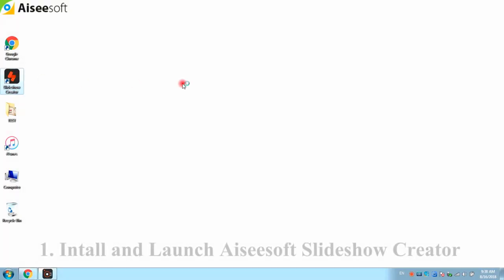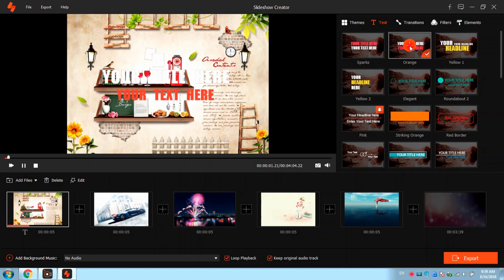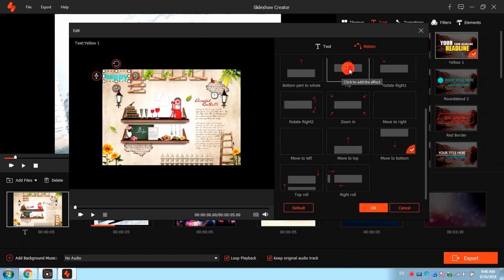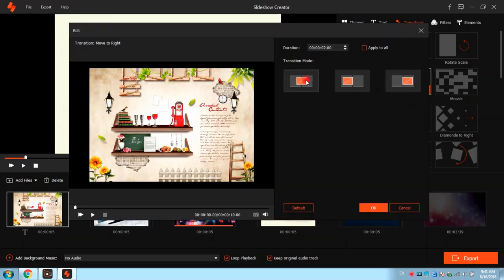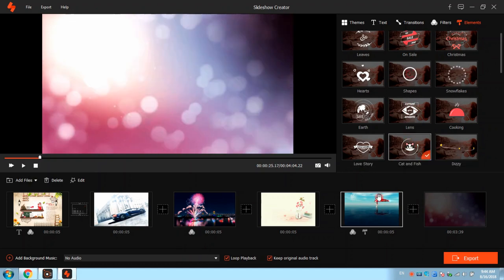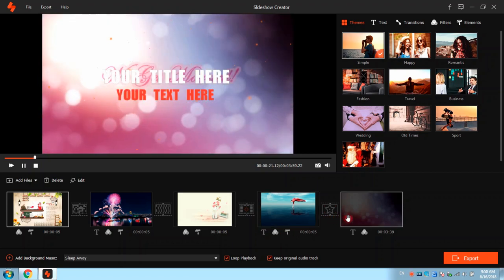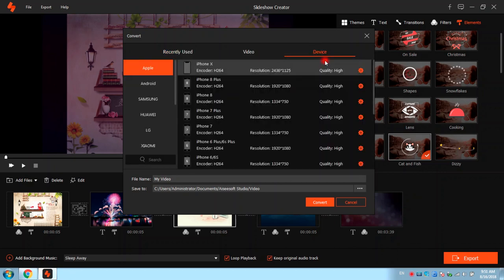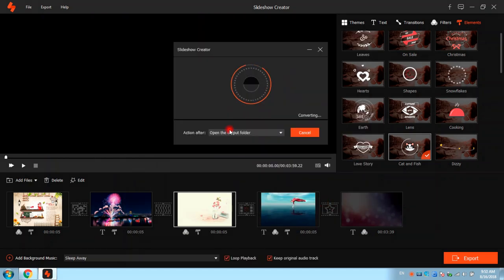Slideshow Creator - Best Video and Photo Slideshow Maker Software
How do you make a slideshow on your computer? What is the best slideshow software to create a wedding, graduation, sexy girl, nature, Christmas, funeral, ?

Aiseesoft Slideshow Creator could easily combine your videos, photos and music into a slideshow for better enjoyment.
Besides, this best slideshow maker software provides powerful edit effects for you. With it, you can edit the slideshow video by changing its text, transitions, filters and elements, etc. If you only want to edit your video with simple step, you can just choose a simple themes. It offers Happy, Romantic, Fashion, Travel and many other beautiful and useful themes to you. You can choose any one as you need.

Now let's start:
1. Install and launch Aiseesoft Slideshow Creator on your computer.
2. Add video or photos to the slideshow creator program.
3. Then you can edit the video or photos as you need. (You can rotate or crop the source files, add text, choose different transitions, change filters and elements, etc.)
In this step, you can also only choose the "Simple" Theme as the video effect. It includes all simple edit info.
4. Add background music. (You can choose Loop Playback. You can also keep the original audio.)
5. After all your settings, click "Export" to choose output settings. (You are allowed to export the slideshow to any popular formats such as MP4, MOV, AVI, MKV, WEBM, etc. The output slideshow video will compatible with almost all portable devices such as Apple iPhone X/8/8 Plus/7, Android Samsung, Huawei, LG and so on. The output format will be saved as Recently Used so that you can use it next time and don't need to set it again.)
6. This video and picture slideshow maker also allows you to change the output file name and destination.
7. Finally, click "Convert" to start to create the source video and photos to slideshow for better enjoyment.
It only takes a few clicks and you can quickly build a photo and video slideshow in Aiseesoft Slideshow Creator.

What a powerful slideshow creator software it is!
If you are looking for such an easy and useful program, don't hesitate to download it for free.
Start making your own slideshows right now!